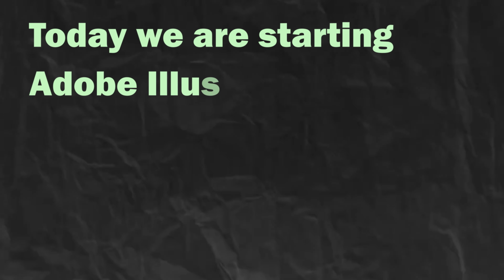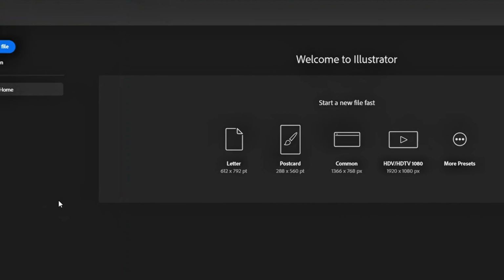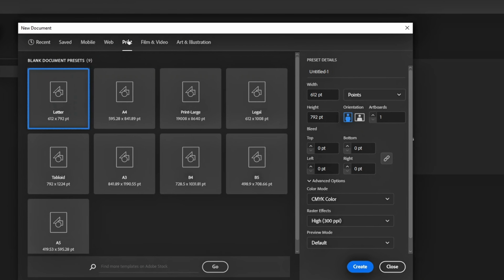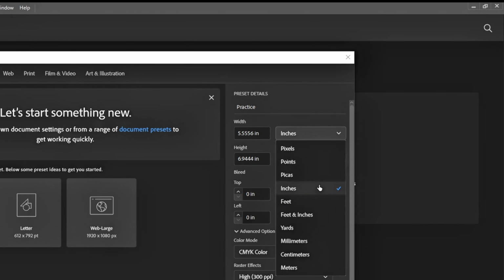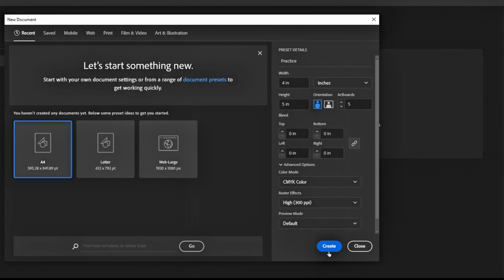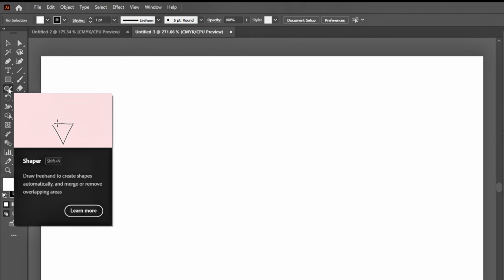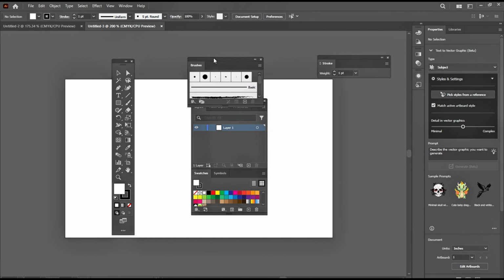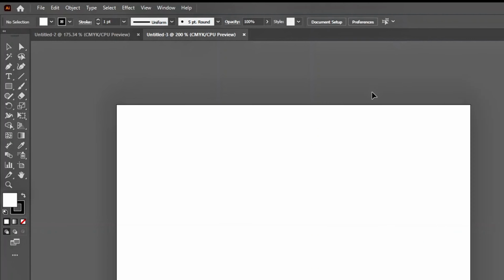Adobe Illustrator Interface - Class 01 - SQ TECH LAB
Adobe Illustrator 2024
computer graphics tutorialspoint
illustrator editing pack

Welcome to SQ Tech Lab youtube channel. Today we are starting Adobe Illustrator Complete Course. In this video we will learn basics of Adobe Illustrator homepage and interface.